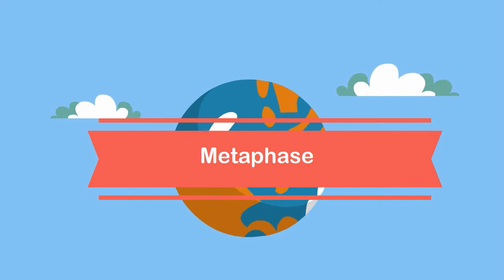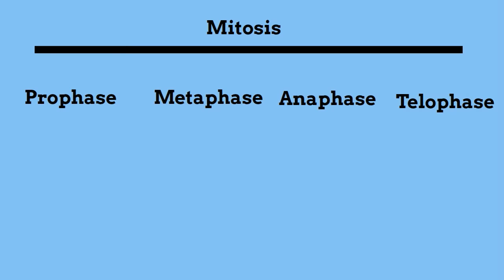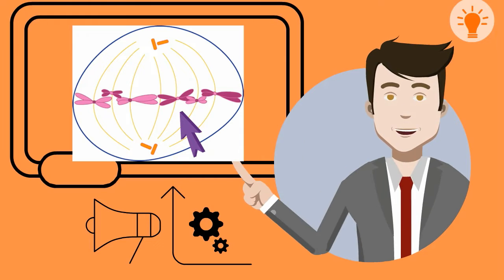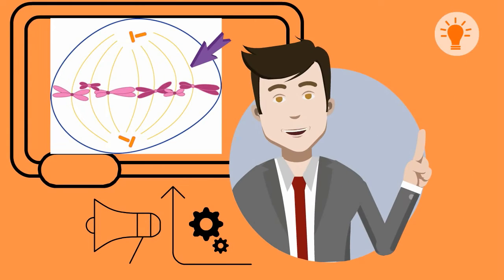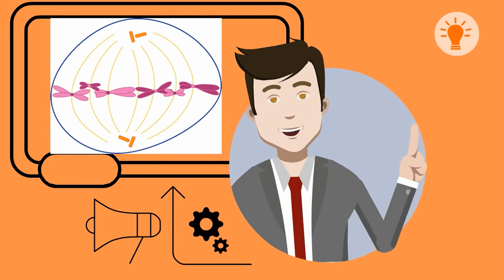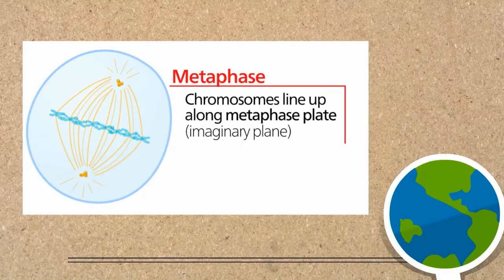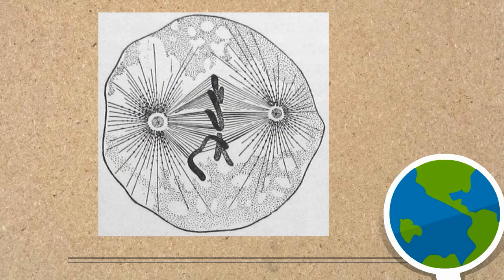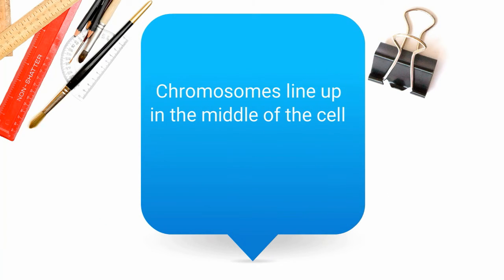What happens during metaphase?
Metaphase is the second stage of mitosis.
During metaphase, the chromosomes align in the middle of the cell.